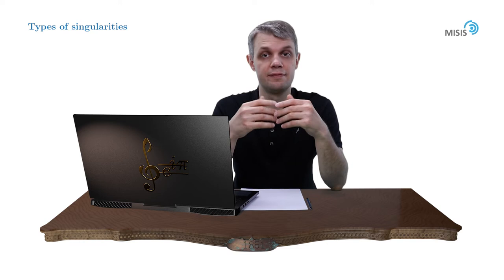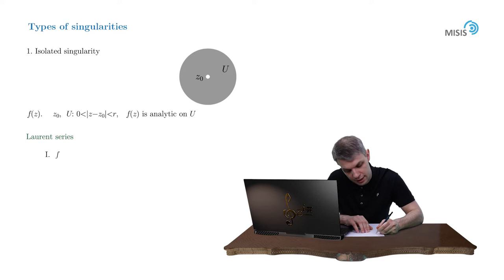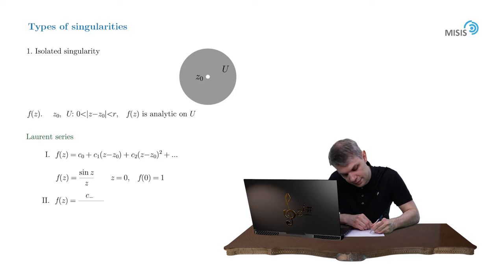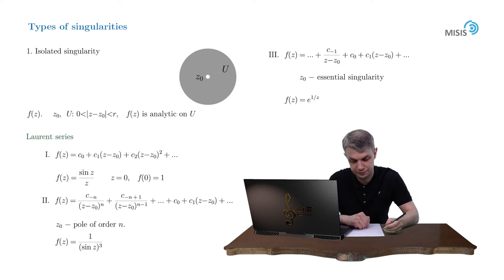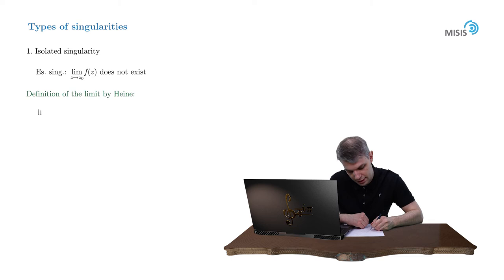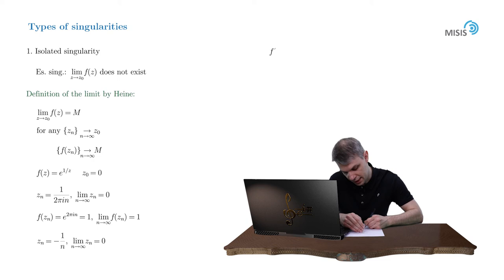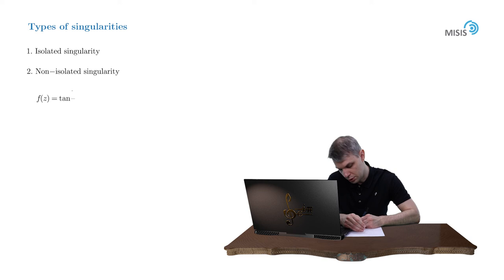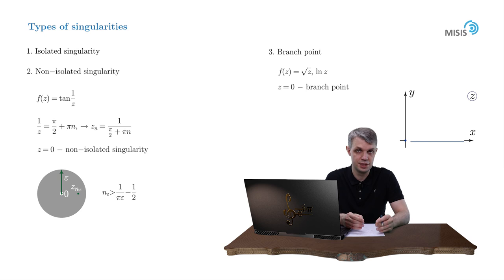[CA/Week 2] 6. Types of singularities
Week 2 of the course "Complex Analysis" is dedicated to Cauchy's theorem and Taylor and Laurent expansions in the complex plane.
In this video we discuss types of singularities of the function of a complex variable.

Topics of the course:

    1. Algebra of complex numbers. Differentiation and integration in a complex plane.
    2. Singularities of functions of complex variables.
    3. Contour integration. Residue theory. Jordan's lemma.
    4. Multivalued functions and regular branches
    5. Analytical continuation and Riemann surfaces.
    6. Integrals with multivalued functions.
    7. Gamma function and its applications.